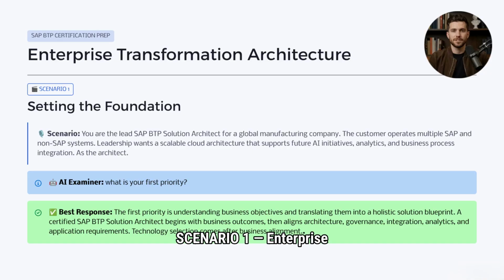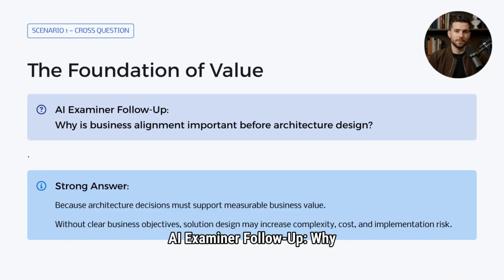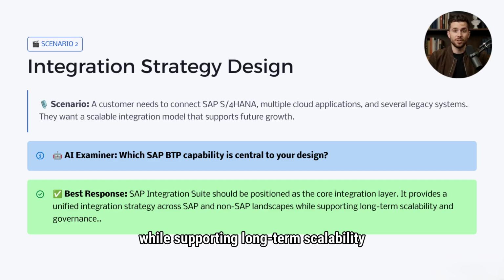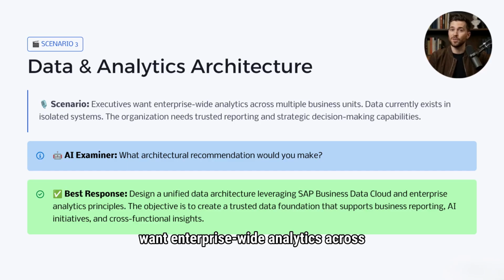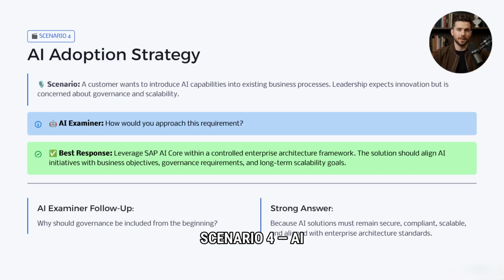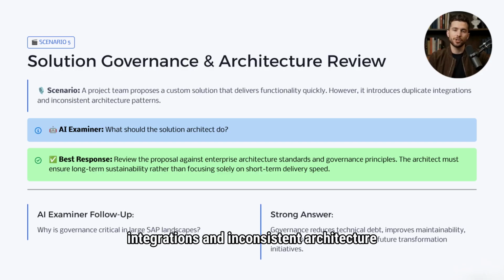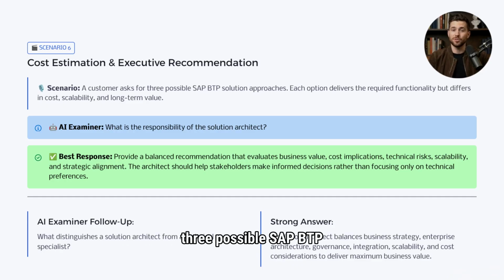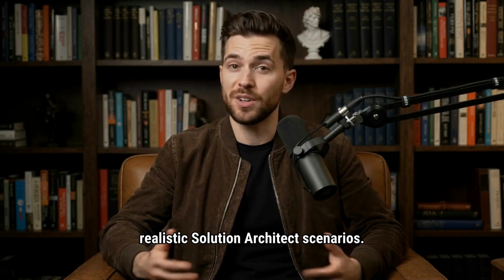SAP P_BTPA Exam Questions | SAP Certified Solution Architect - SAP BTP | AI Role-Play Scenarios 2026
Preparing for the SAP Certified Solution Architect – SAP BTP (P_BTPA) Exam?

This video provides realistic SAP AI Role-Play scenarios aligned with the new 2026 SAP certification format. Instead of focusing on theory, you'll practice real-world solution architect tasks similar to those used in the SAP performance-based exam.

The SAP P_BTPA certification validates advanced expertise in designing scalable, sustainable, and end-to-end enterprise solutions using SAP Business Technology Platform (SAP BTP).

In this training session, you'll work through consultant-level SAP scenario-based questions covering enterprise architecture, integration strategy, analytics, AI adoption, governance, and cost estimation.

🎯 What You'll Practice:
✅ Enterprise Architecture Design
✅ SAP BTP Solution Blueprint Creation
✅ SAP Integration Suite Strategy
✅ SAP Business Data Cloud Architecture
✅ SAP AI Core Use Cases
✅ Solution Governance Decisions
✅ Cost Estimation and Business Alignment
✅ SAP Performance-Based Exam Tasks
✅ SAP Hands-On Practice
✅ SAP Exam Simulation

This video is ideal for:
• SAP Solution Architects
• SAP BTP Consultants
• Enterprise Architects
• SAP Technical Leads
• Digital Transformation Architects
• Professionals preparing for the SAP P_BTPA certification exam

Exam Overview:

✔ Certification: SAP Certified Professional
✔ Exam Code: P_BTPA
✔ Format: AI Role-Plays (Scenarios)
✔ Duration: 120 Minutes
✔ Passing Score: 60%
✔ Focus: Real-world architecture and business decision making

If you're serious about passing the SAP Certified Solution Architect – SAP BTP exam, practical scenario-based training is one of the most effective preparation methods.